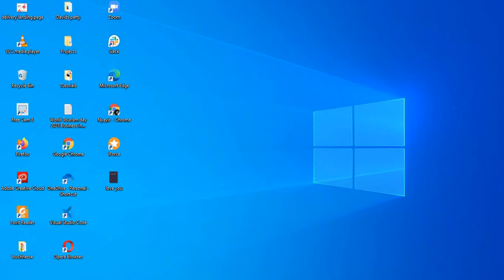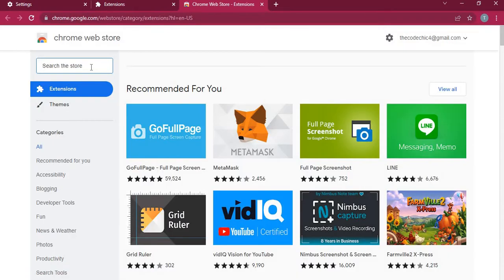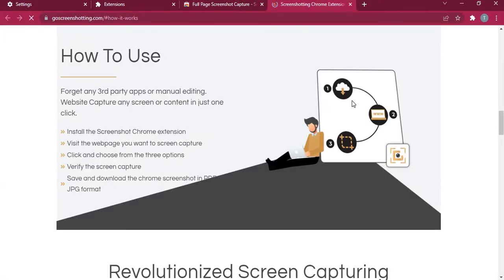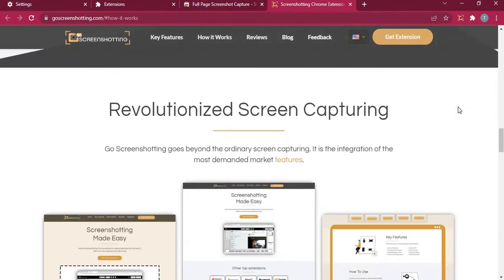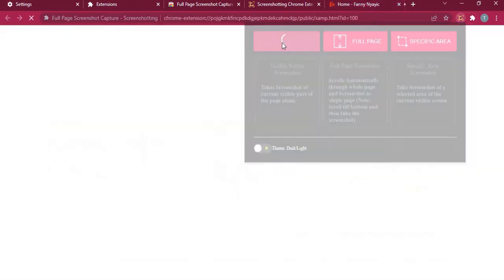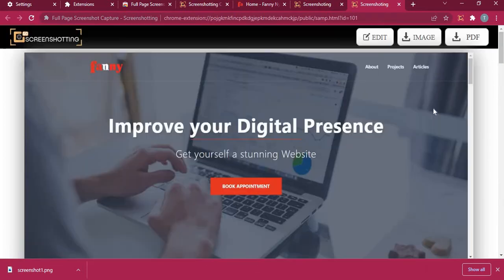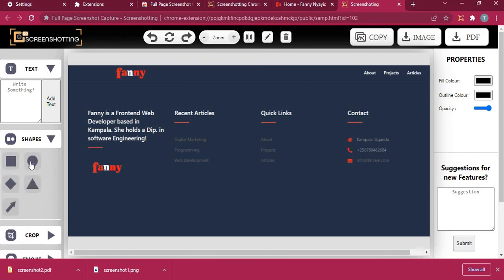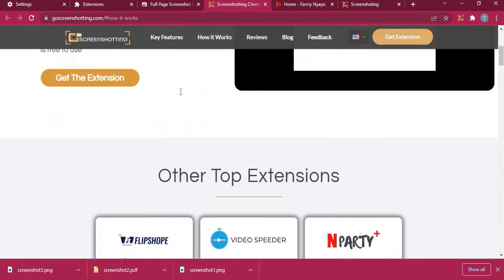How to Take Screenshot of a Web page using Screenshotting Chrome Extension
Hi Folks, Welcome back to another episode of "How to's". Today I will be showing you how to take screenshots of web pages using a chrome extension Called Screenshotting.

You can also capture the entire web page using this tool.

Let's be Twitter Besties - @fanny_codes